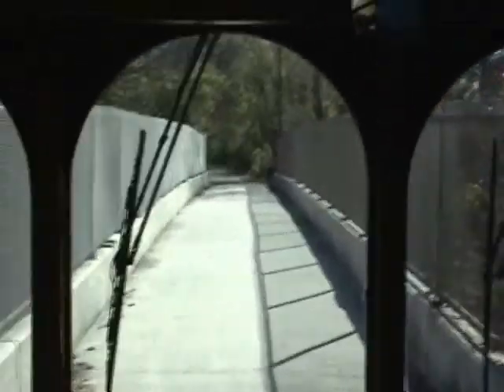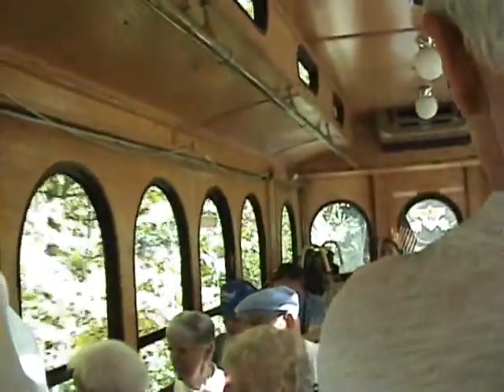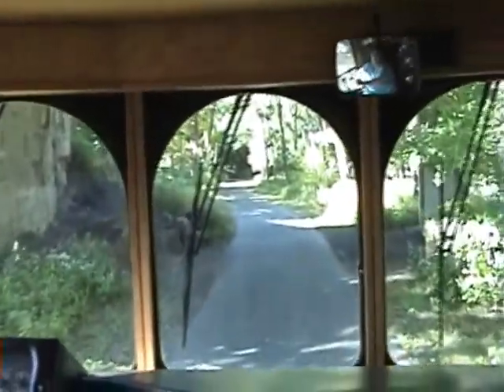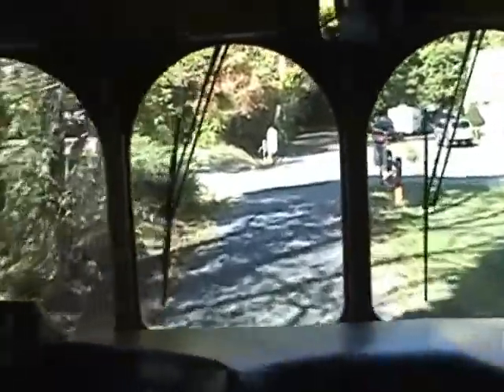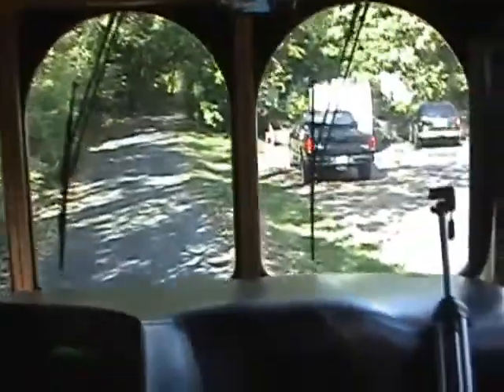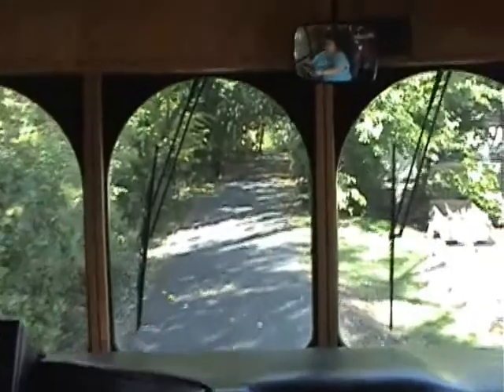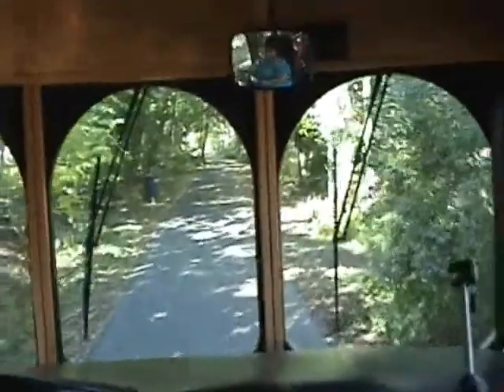PT 3 IRT Trolley Bus Tour 10/11/2008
Part 3 of the Ironton Rail Trail Trolley Bus tour 10/11/2008